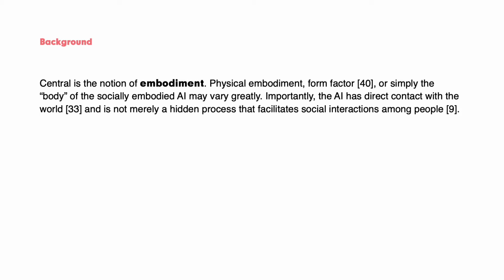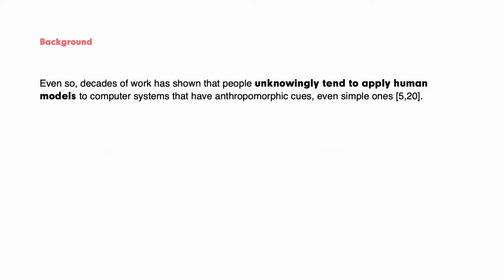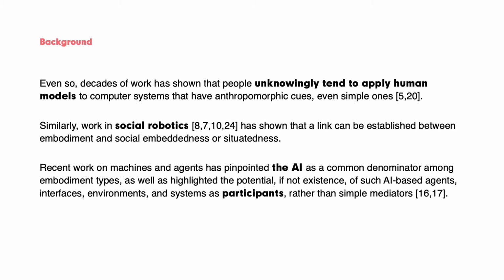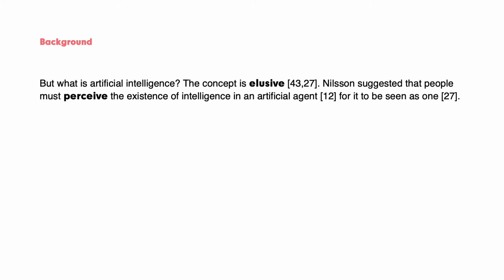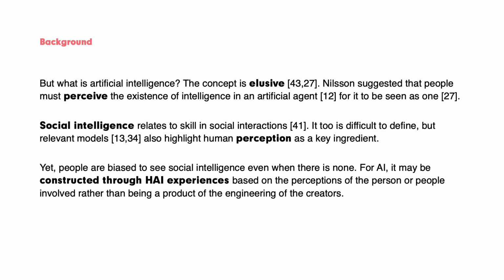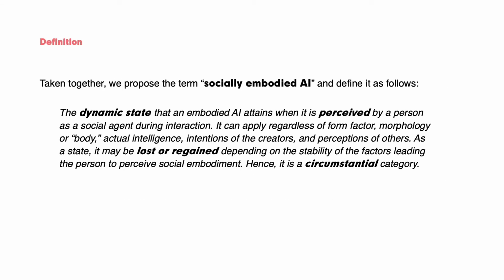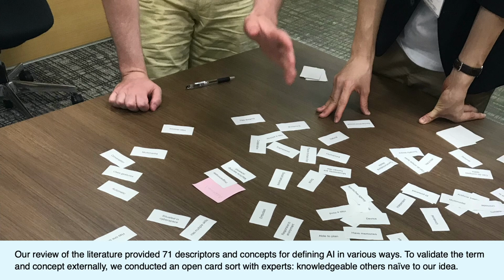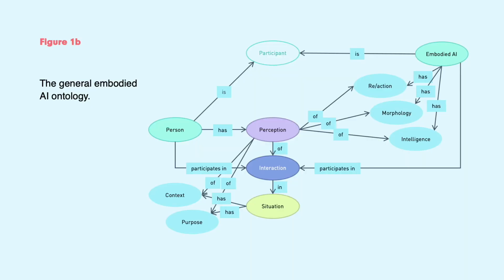Crossing the Tepper Line: An Emerging Ontology for Describing the Dynamic Sociality of Embodied AI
Katie Seaborn, Peter Pennefather, Norihisa P Miyake, Mihoko Otake-Matsuura

Abstract
Artificial intelligences (AI) are increasingly being embodied and embedded in the world to carry out tasks and support decision-making with and for people. Robots, recommender systems, voice assistants, virtual humans—do these disparate types of embodied AI have something in common? Here we show how they can manifest as “socially embodied AI.” We define this as the state that embodied AI “circumstantially” take on within interactive contexts when perceived as both social and agentic by people. We offer a working ontology that describes how embodied AI can dynamically transition into socially embodied AI. We propose an ontological heuristic for describing the threshold: the Tepper line. We reinforce our theoretical work with expert insights from a card sort workshop. We end with two case studies to illustrate the dynamic and contextual nature of this heuristic.